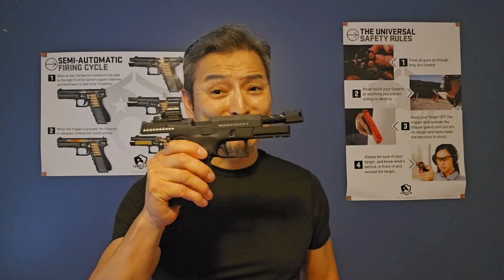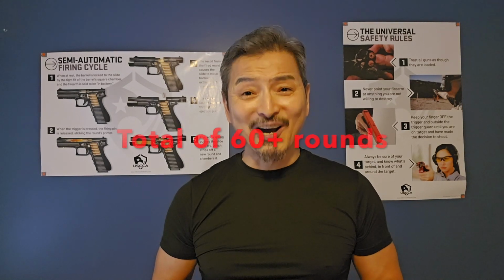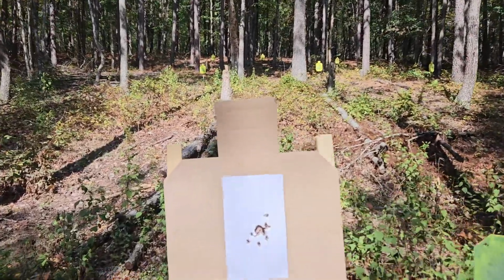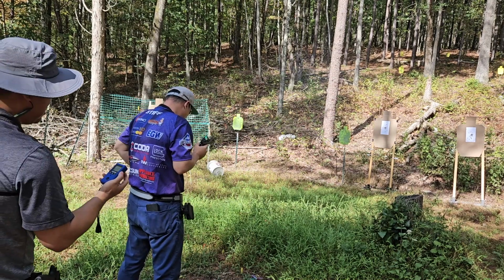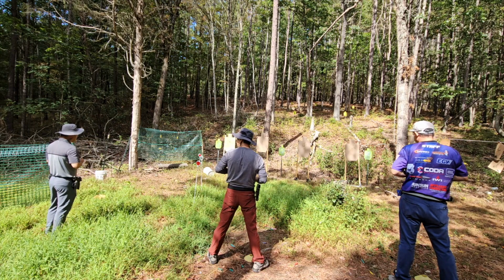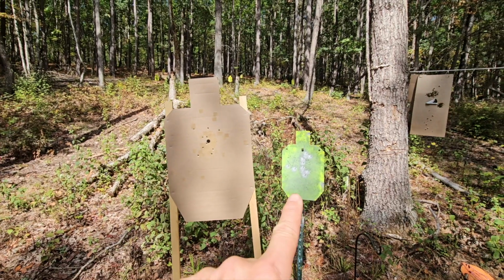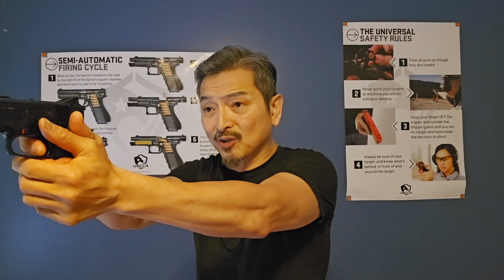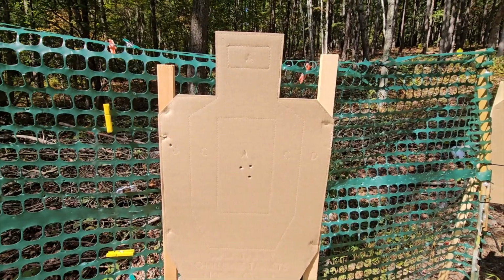10/07/2023 Basic pistol repetition class LeverUp1; trigger prep, draw & fire and target transition.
I'm David Park, certified USCCA & NRA instructor, students shoot FREE at my awesome private range.